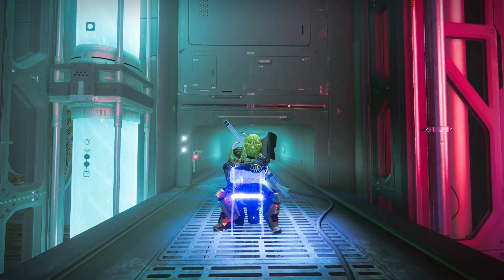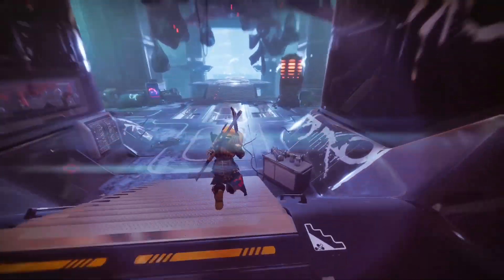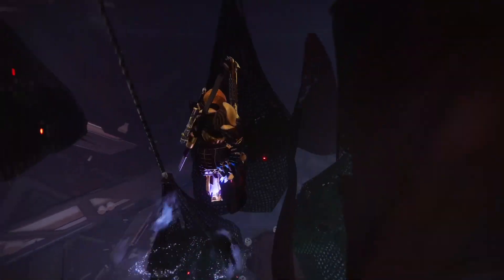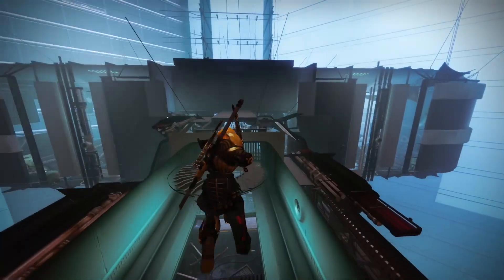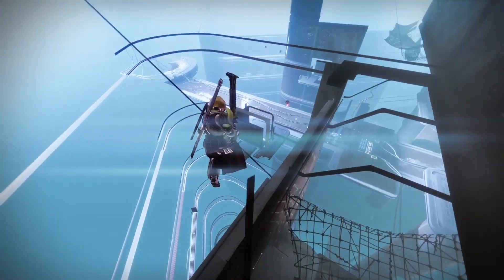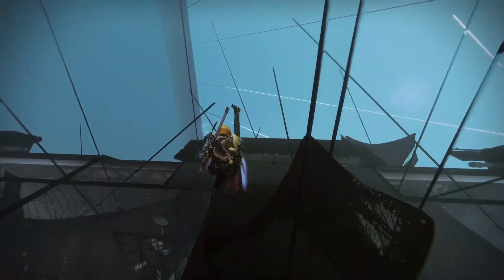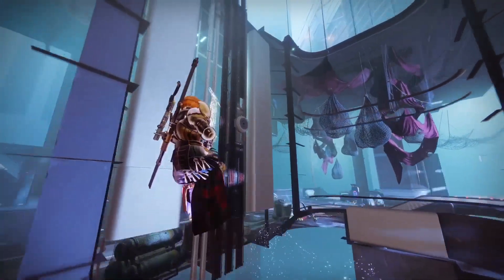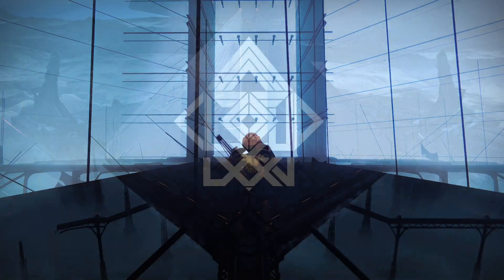UNSEEN DESTINY 2 | Out of Bounds is ETERNITY - Empire Hunt Boss Room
DESTINY 2 Ver: 3.1.0.2

BEYOND LIGHT

Season 13: Season of the Chosen

Hey Guardians!
CloudLXXXV here and Welcome back for another DESTINY 2 Video!

So try out the glitch for yourselves and have a lot of fun exploring!

[JOIN MY CLAN]

Open to Xbox, PlayStation & PC.

“PVE, PVP & Lots of Glitching Awaits!”

[CREDITS (if any)]

[Out of Bounds in Eternity]

By: The White Recluse

XBL: CloudLXXXV
PSN: Cloud-LTripleXV
Nintendo Network: Cloud-LTripleXV
BNET: CloudLXXXV
Steam: CloudLXXXV

❤️ CloudLXXXV